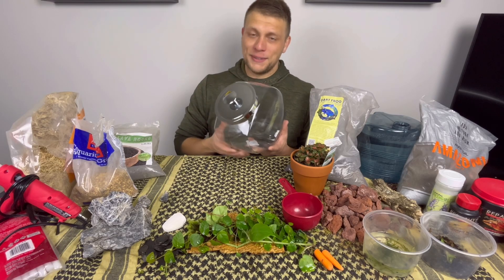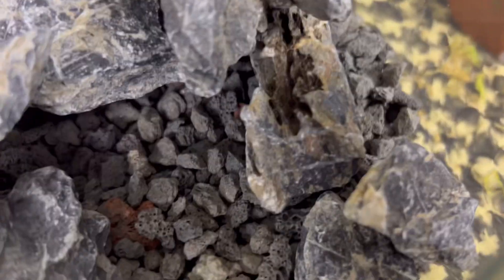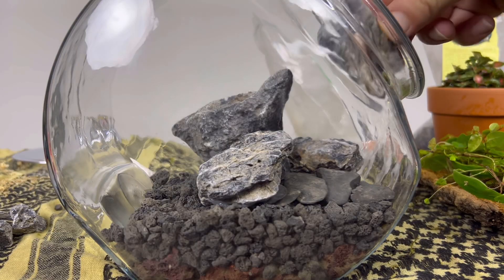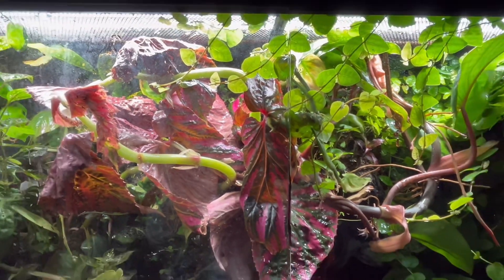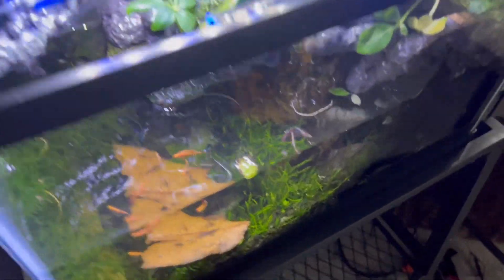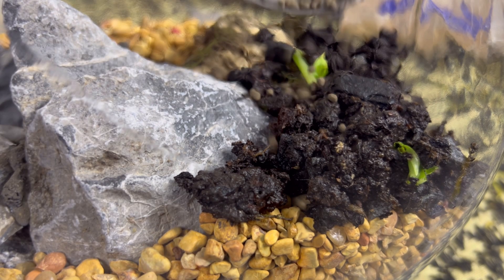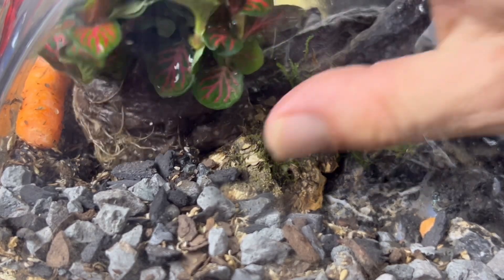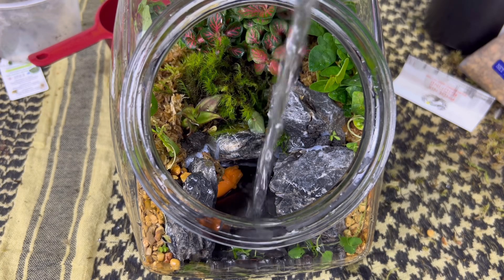Tiny Ecosphere! (Perma-sealed!)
I Built A Tiny Ecosphere!

You can make a DYI ecosphere too by following these steps!

1 Gallon Penny (Cookie Jar)

Amazonia Aqua Soil Fertilizer

Josh's Frogs ABG Mix Tropical Plant Soil & Terrarium Vivarium

Voulosimi 20 lb Seiryu Rock Stone for Aquariums, Landscaping Model,Tank Decoration

Black Lava Rocks for Plants

Repashy SuperPig 3 Oz JAR

Cork bark